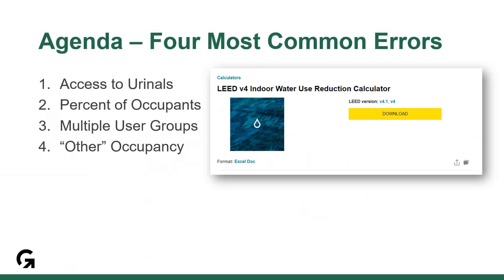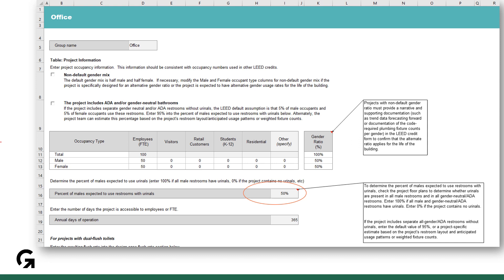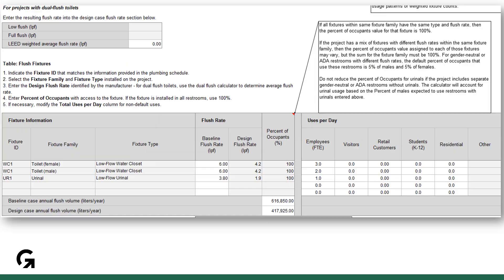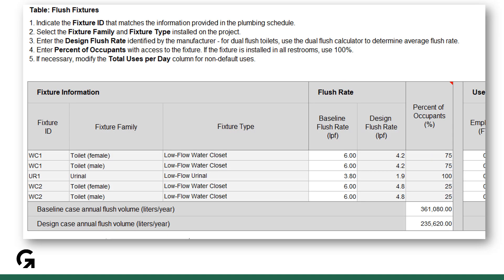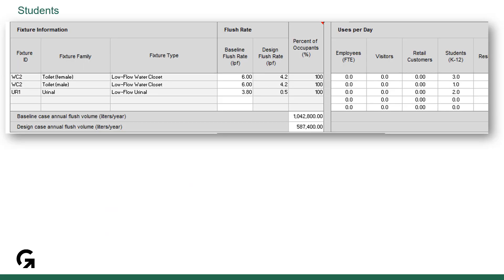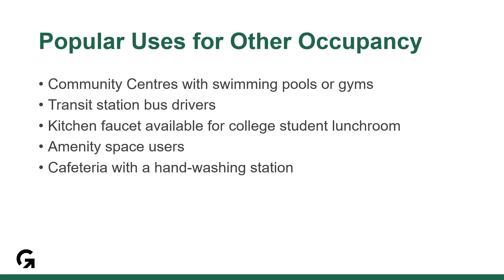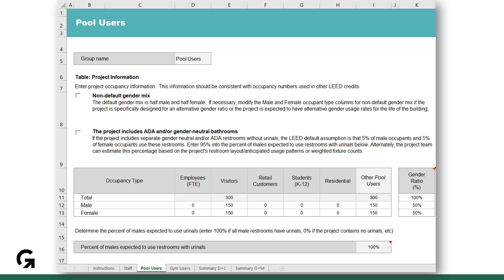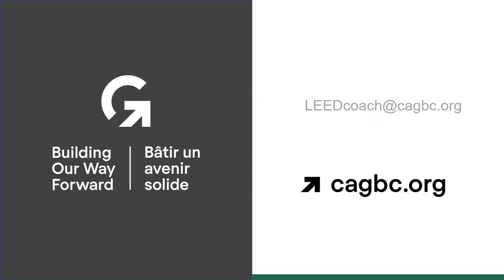CAGBC LEED v4 Reviewer Tip - Indoor Water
Welcome to CAGBC LEED Reviewer Insight Video series. In this video, CAGBC offers insight into the top four mistakes seen with the LEED v4/v4.1 Indoor Water Use Reduction Calculator and how to avoid them on your next project submission. The calculator is available online on USGBC website and must be used for all LEED v4/v4.1 BD+C and ID+C projects, employing usage-based calculations on the Water Efficiency prerequisite and credit, Indoor Water Use Reduction. The calculator is also used on LEED v4 O+M projects (Option 1) and LEED v4 ND. The focus of this presentation is on the most common usage under LEED v4/4.1 BD+C.

0:00 Access to Urinals
1:28 Percent of Occupants
3:21 Multiple User Groups
4:37 When to use "Other" Occupancy